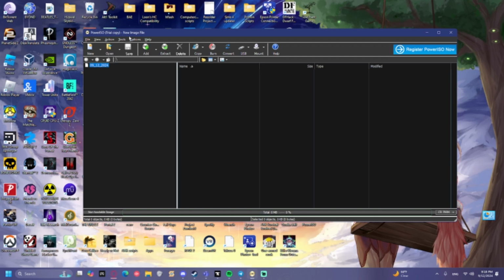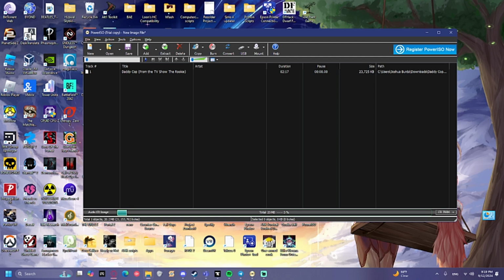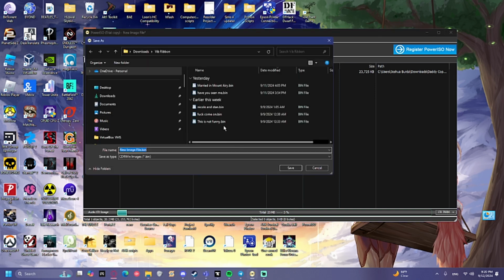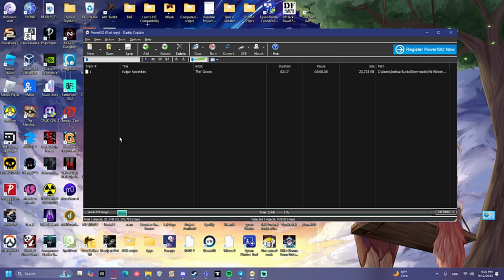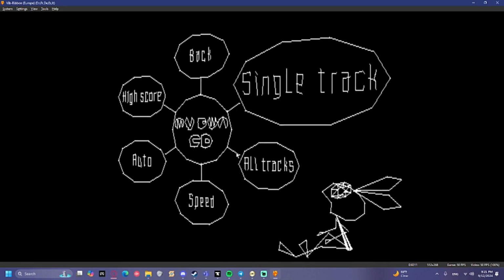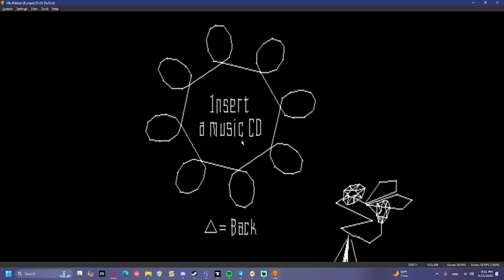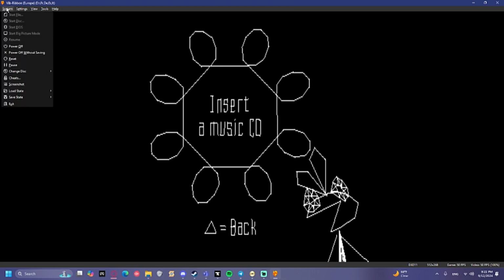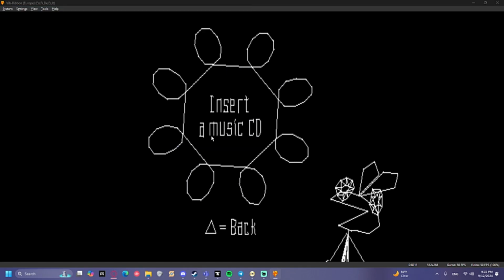Vib-Ribbon tutorial: Making Music CDS using PowerISO